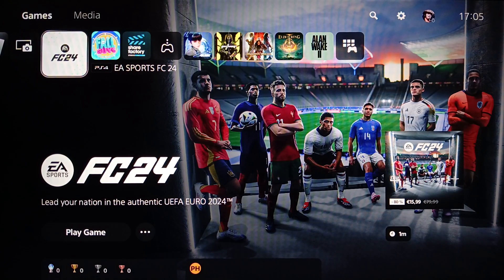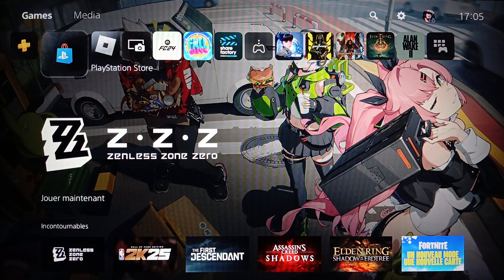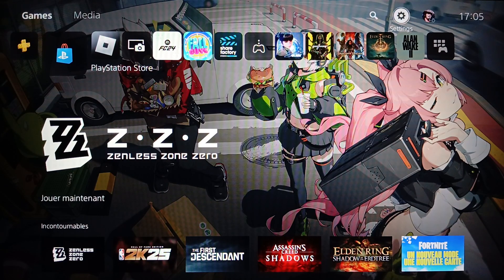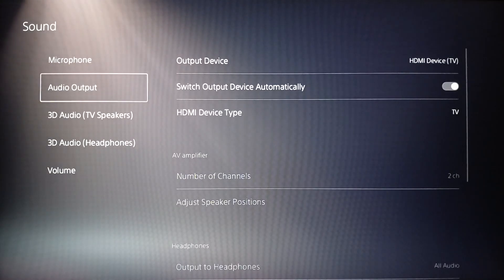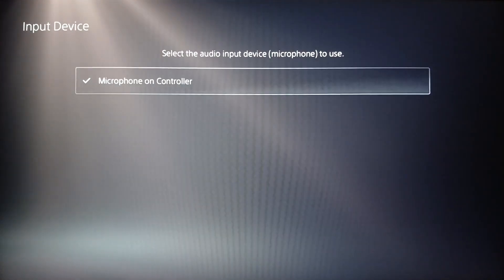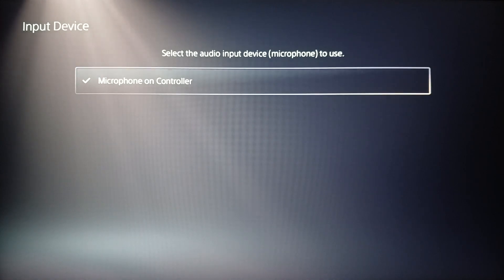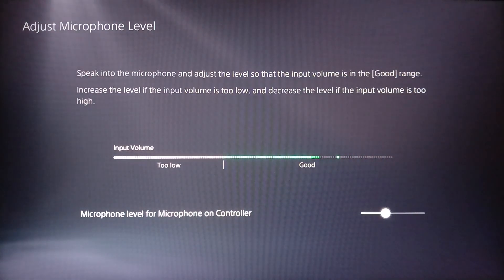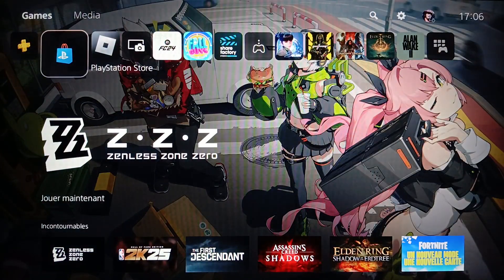How To Fix Echo On Mic In Ps5 Tutorial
Today we talk about fix echo on mic in ps5,how to stop echo on ps5,how to fix microphone echo on ps5,how to fix echo on ps5